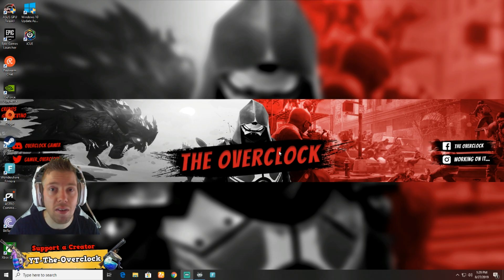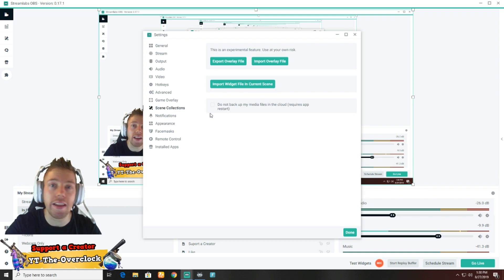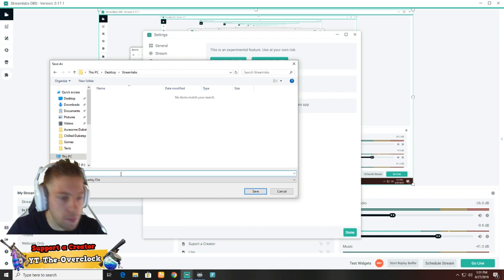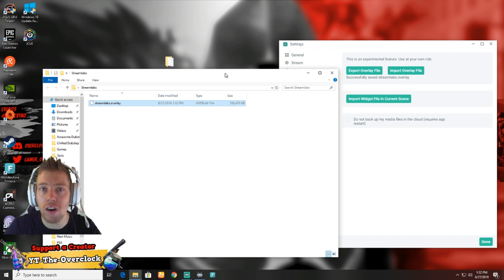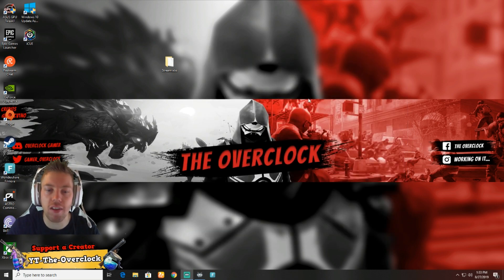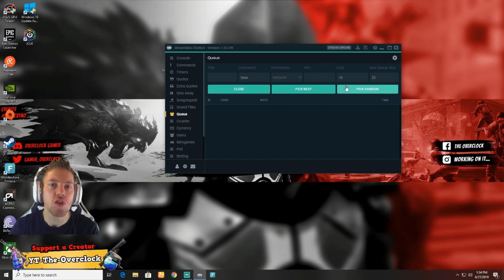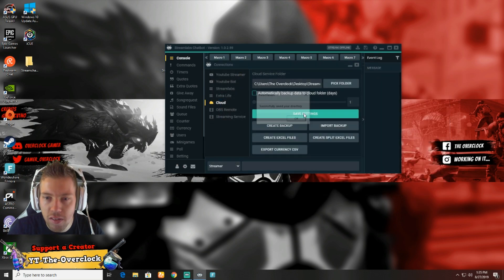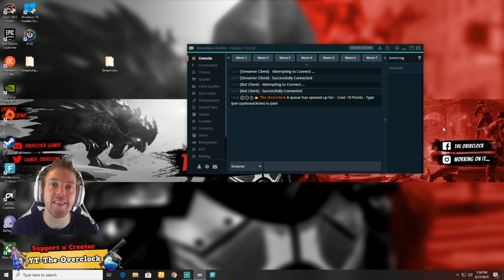How to Backup your streamlabs and chatbot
We will be looking on how to save and backup your files and settings on streamlabs ob and chatbot.